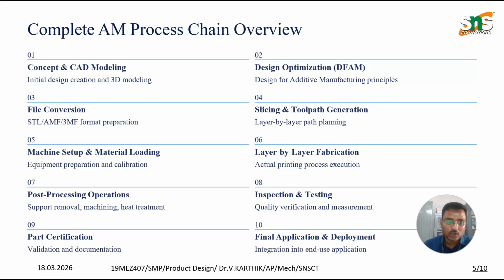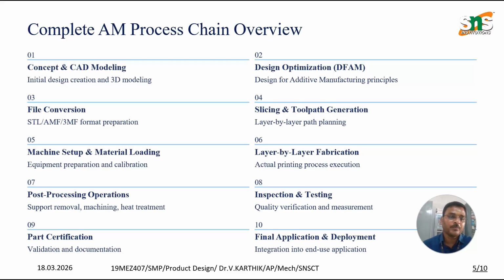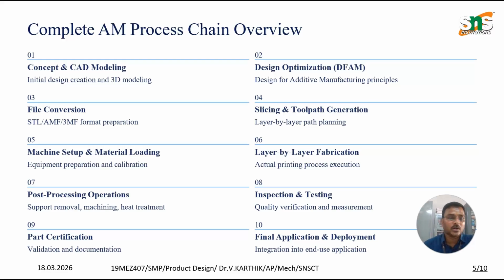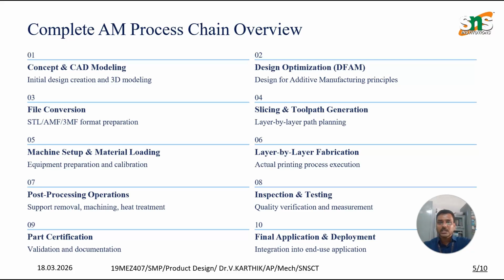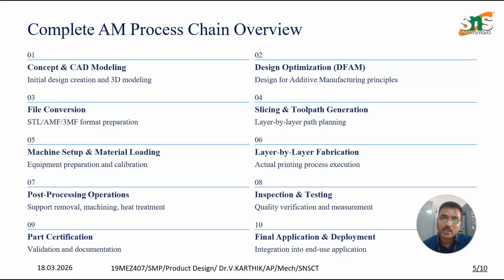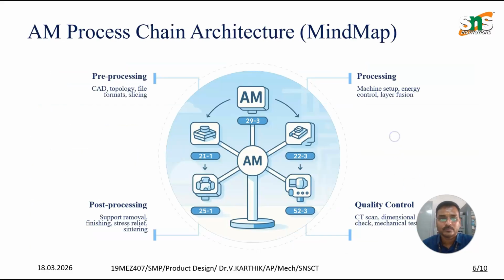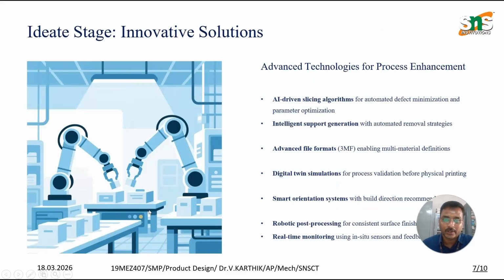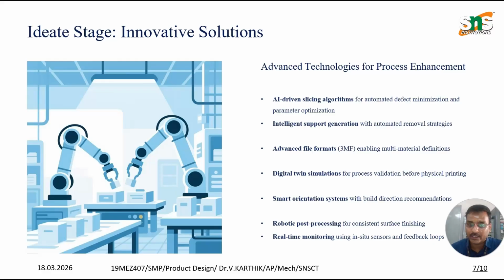Additive Manufacturing and SMP | SNS Institutions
Additive Manufacturing (AM) enables the creation of complex, programmable, and 4D-printed structures using Shape Memory Polymers (SMPs). These polymers can change shape in response to stimuli like heat, light, or moisture. Techniques such as Stereolithography (SLA) and Fused Filament Fabrication (FFF) allow for the precise, layer-by-layer fabrication of SMP components used in aerospace, biomedicine, and smart robotics